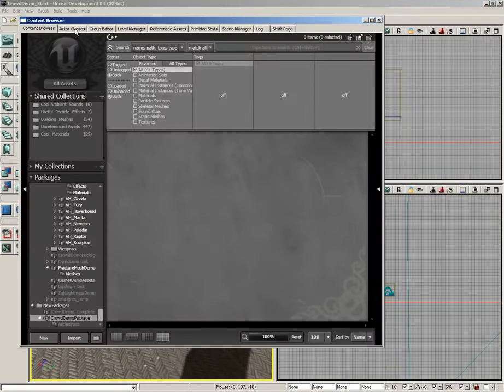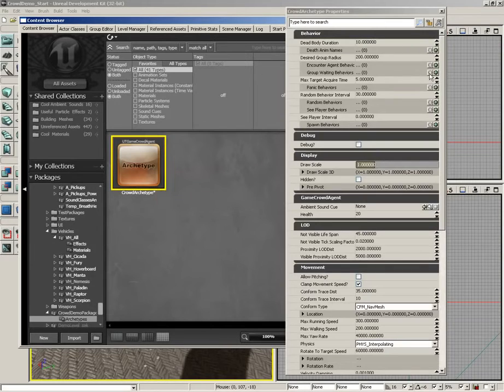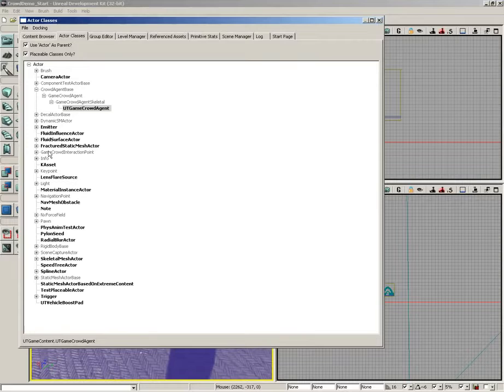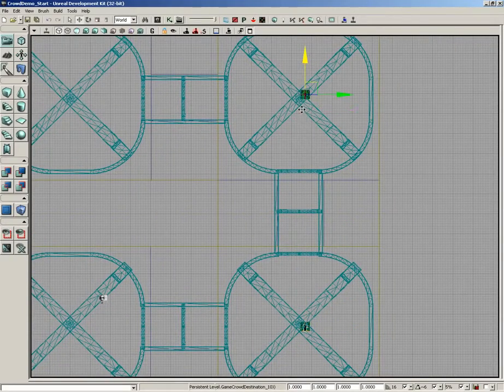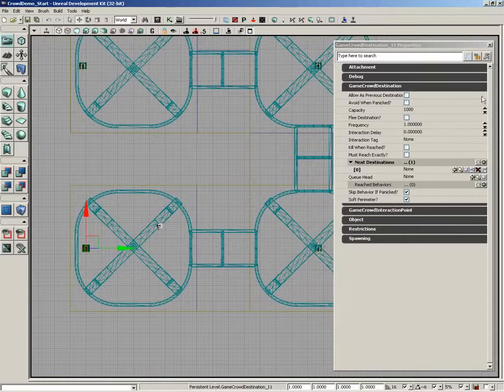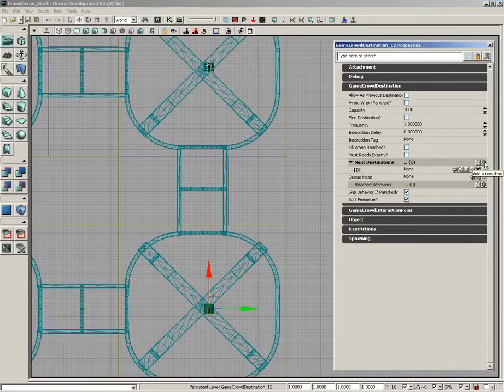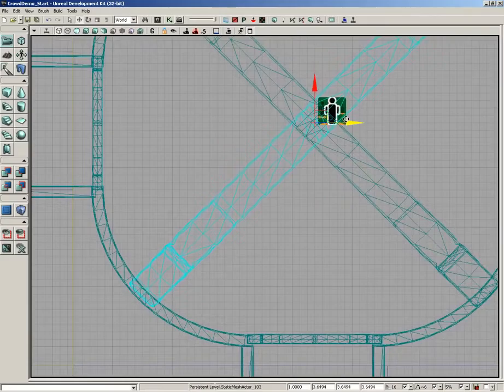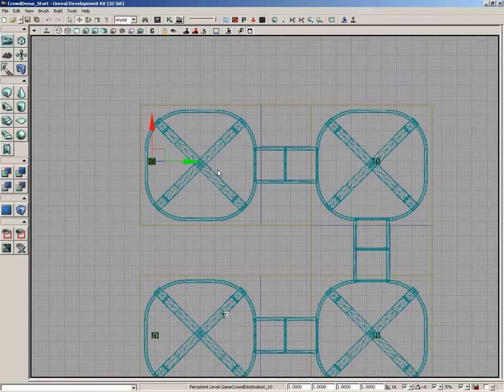🔴 Archetype & Navigation • Crowds • Unreal Game Development (UDK) • Unreal Engine • (Pt. 125)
Learn Unreal Game Development - Crowds - Archetype & Navigation.

One of the first steps in setting up our crowd will be to establish an archetype that we can use. In this lesson, we do just that.

This 166-part course provides a full introduction to all the basic fundamentals and core concepts of the Unreal Developer Kit (UDK) for beginners. Learn how to use the world's best real-time development platform - learn Unreal Engine (UE) the easy way.

Enter the world of real-time content creation as a beginner, or expand your game development knowledge with an Unreal course taught by top-rated instructors. This course focuses on the Unreal Developer Kit (UDK), an intensive and in-depth training set for the Unreal Engine 3 game development software. Completing this Unreal course, will set you up for more advanced Unreal courses and/or to build real-time 3D projects that focus on the following industries : Games, Animation, Film, and more.

Apart from being the world's most advanced real-time 3D creation tool, and being a powerful, cross-platform game engine, Unreal is also a robust ecosystem designed to enable your success. Learn the development life cycle in order to bring your vision to life, and learn how to leverage the tools to run your online game.